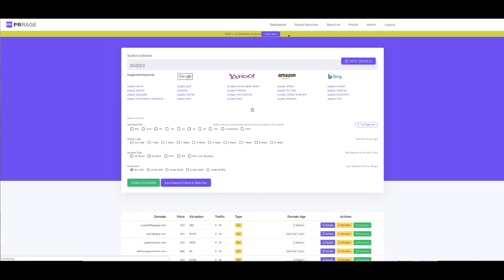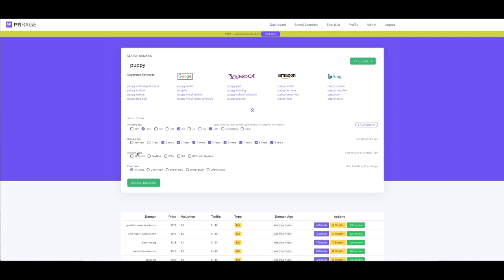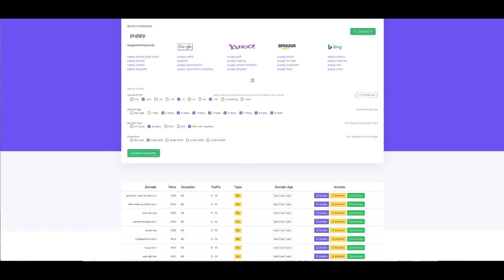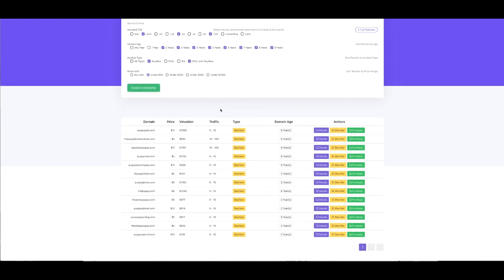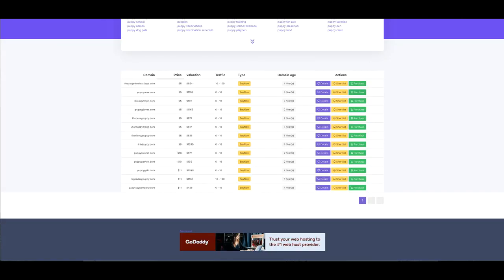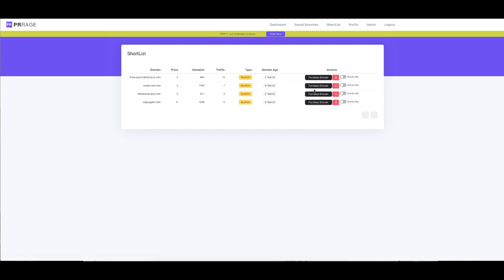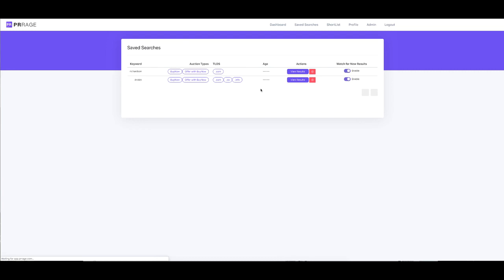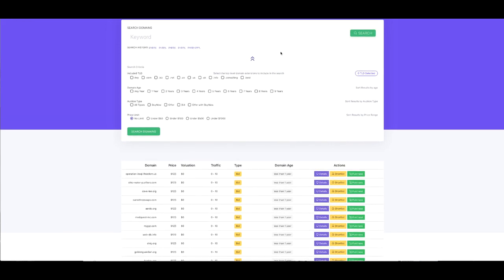PR Rage filter for domains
PR Rage is a cloud based app, with a huge array of research API's installed, to quickly (and easily) help you find thousands of expired and about-to-expire domains for you to buy cheap, with the purpose of later selling (or renting) it for more.

This means that anyone, with no experience, can identify, research and purchase high value domains, that can be immediately flipped for a profit, rented out for a monthly income or built out to bring in revenue.

PR Rage works, because the hardest part of the domain flipping business model has been made easy and automated.

Researched with AGE, BACKLINKS, TRAFFIC NUMBERS, SOCIAL SIGNALS, VALUATION and more.

Shortlist any domains of interest.

thanks!